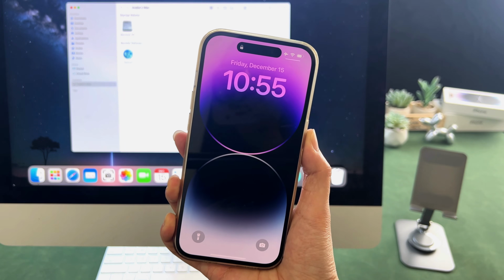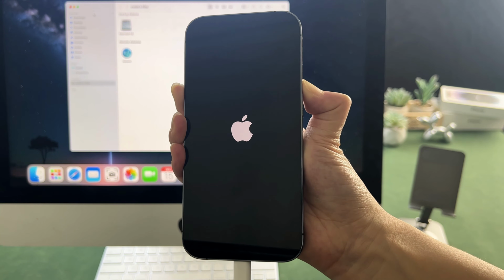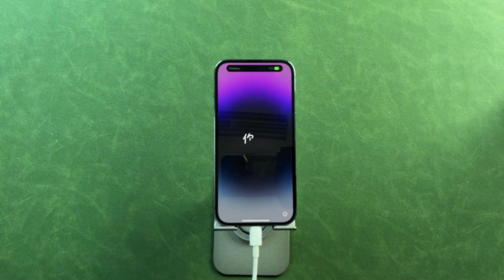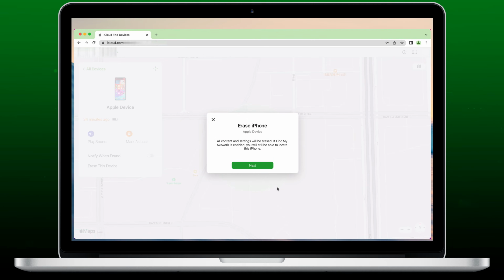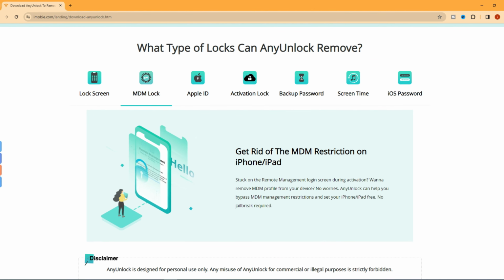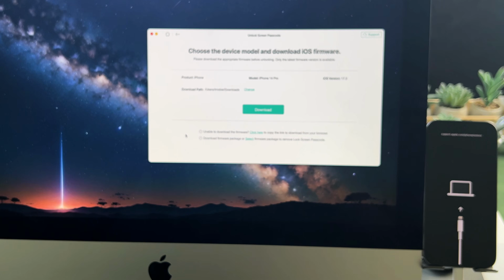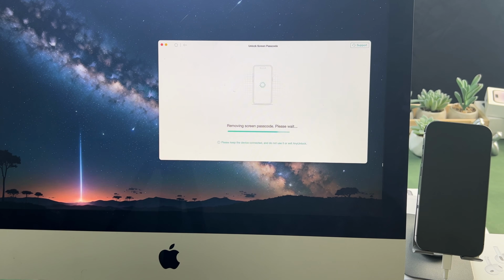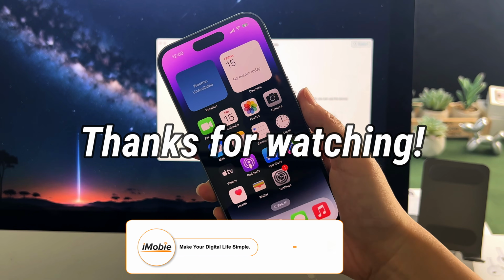[3 Ways] How to Unlock iPhone with MacBook/Mac If Forgot Passcode 2024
Have you ever found yourself in a situation where your iPhone is locked, and you're desperately searching for a solution? In this video, we'll guide you step-by-step, demonstrating the exact procedure you need to follow to successfully unlock iPhone with MacBook or Mac.

If you are a Mac user and can’t remember your iPhone passcode, or cannot use Face ID for some reasons, this video is for you! We will demonstrate 3 worked ways in this video to help you solve the issue!
00:00 Intro
00:28 Tip 1. Restore iPhone with Finder/iTunes
01:51 Tip 2. Erase iPhone with iCloud
03:08 Tip 3. Unlock iPhone with AnyUnlock on Mac/MacBook/iMac
03:15 AnyUnlock Introduction
03:39 How to Unlock iPhone with AnyUnlock
05:05 Unlocked Successfully